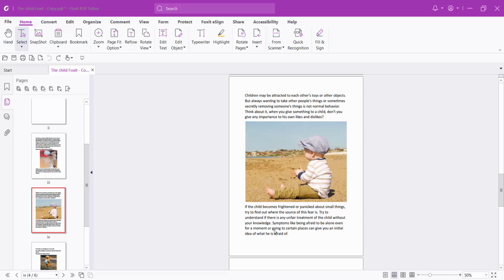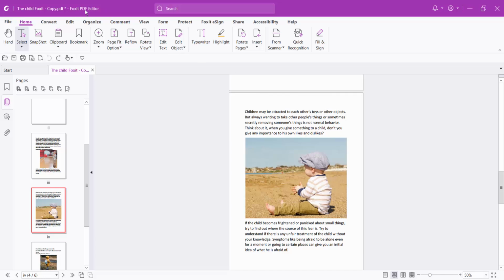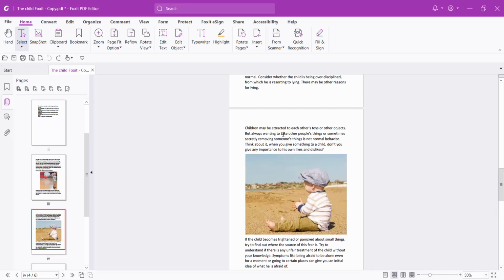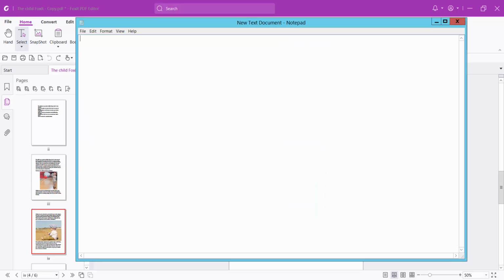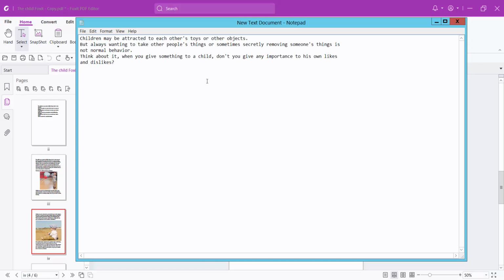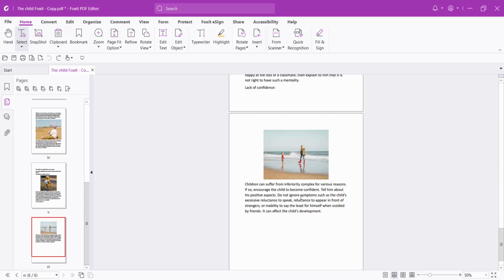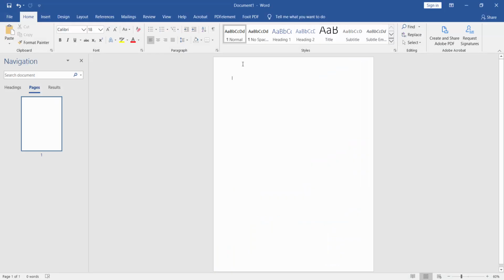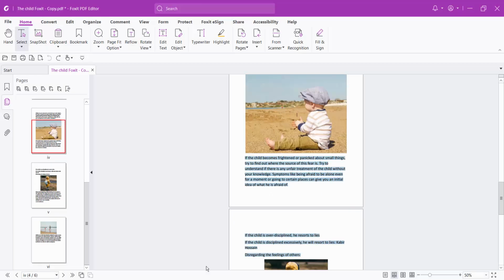How to Extract Text from PDFs and Paste it Anywhere in Foxit PDF Editor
Hello everyone, Today I will show you, How to Extract Text from PDFs and Paste it Anywhere in Foxit PDF Editor.